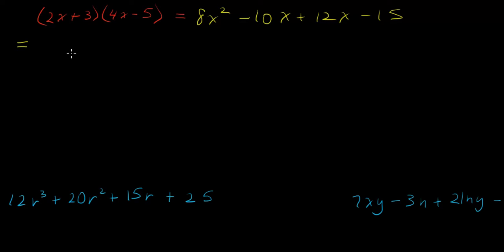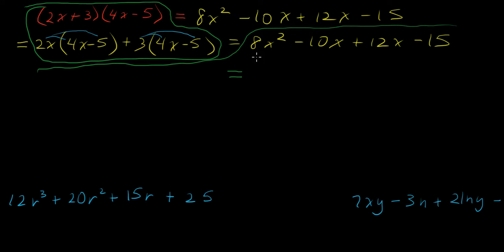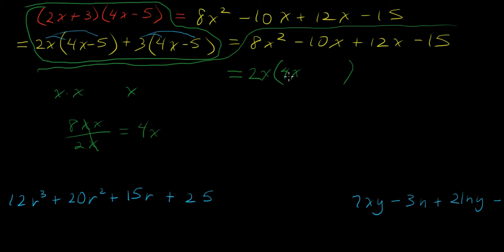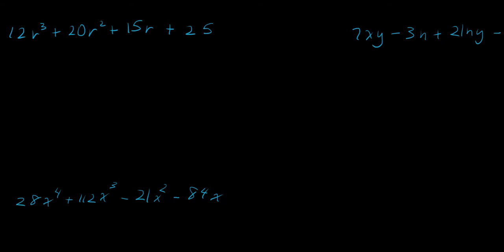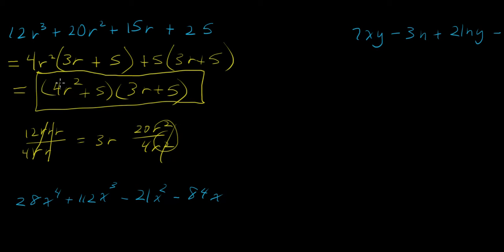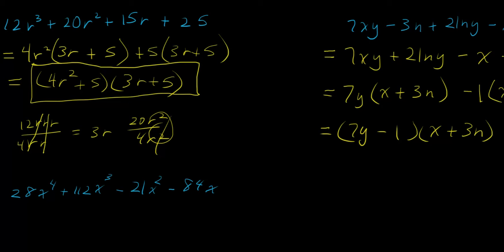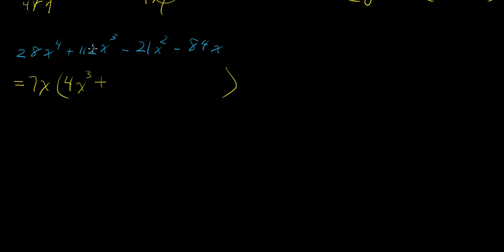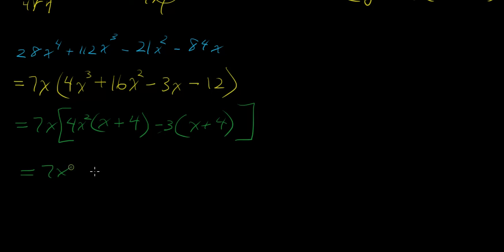Factoring by Grouping